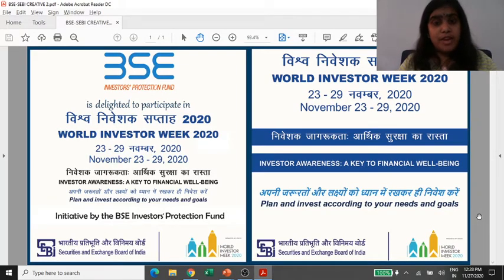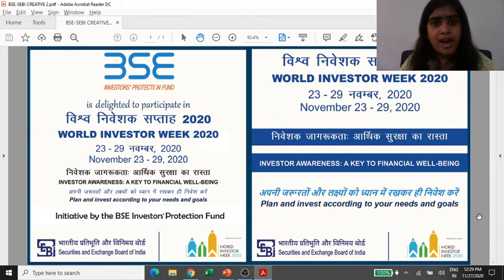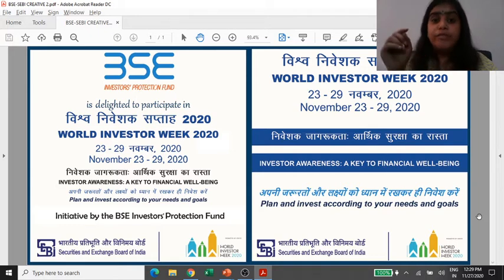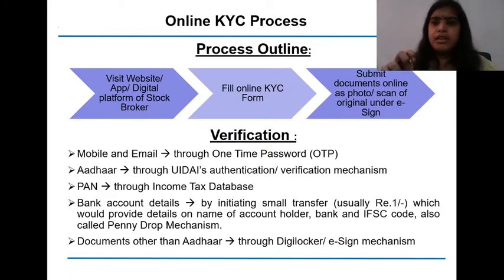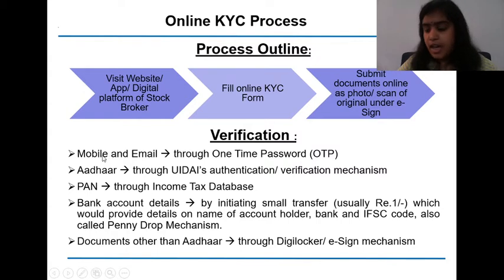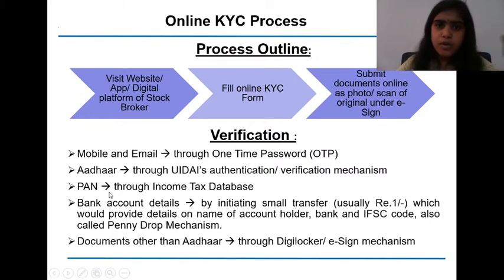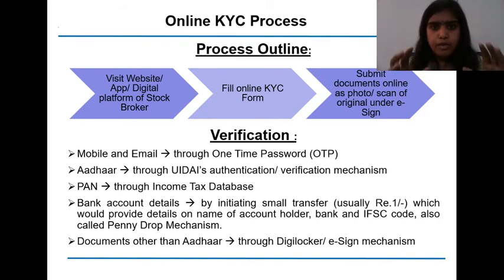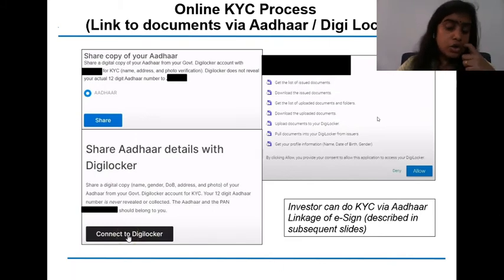World Investor Week-BSE IPF English Investor Education: Secondary Market 12 Online KYC Mobile & Pan